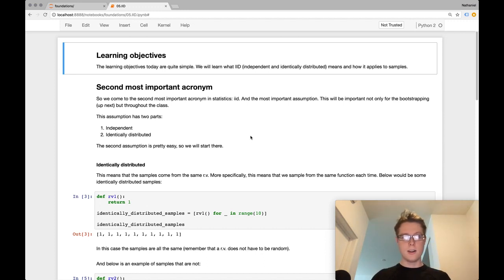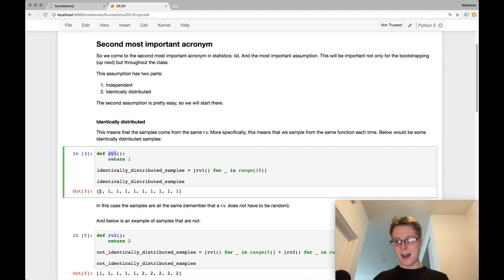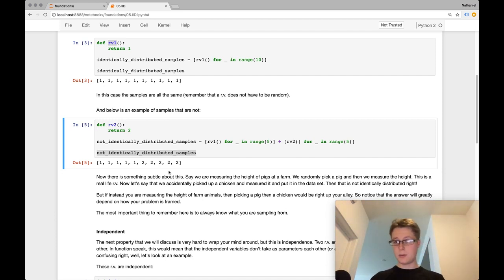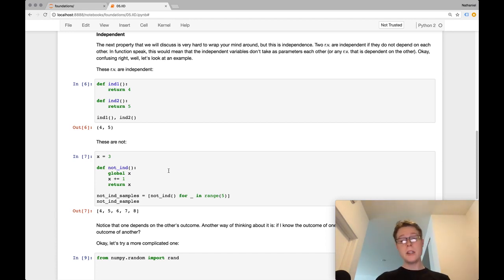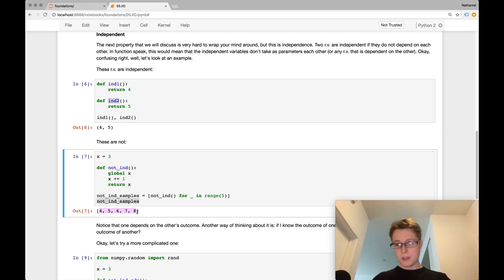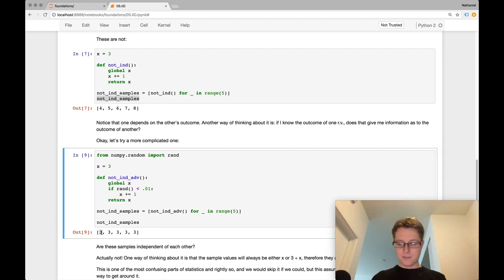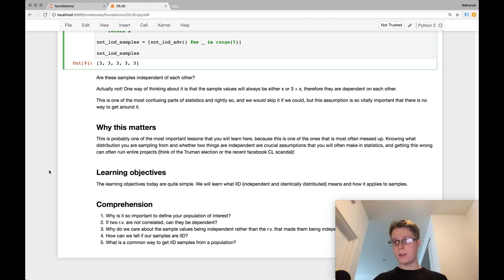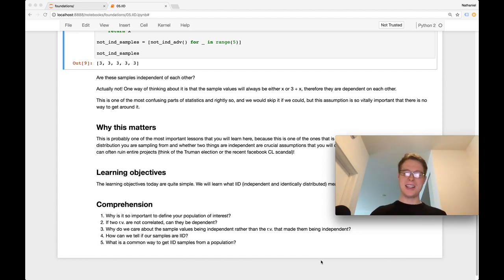IID: Independent and Identically Distributed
In this video, I explain what IID (independent and identically distributed) means and how it applies to samples.

Try answering these comprehension questions to further grill in the concepts covered in this video:

1. Why is it so important to define your population of interest?
2. If two r.v. are not correlated, can they be dependent?
3. Why do we care about the sample values being independent rather than the r.v. that made them being independent?
4. How can we tell if our samples are IID?
5. What is a common way to get IID samples from a population?